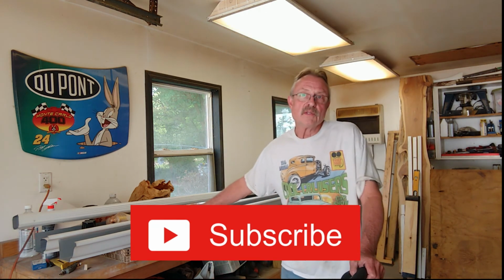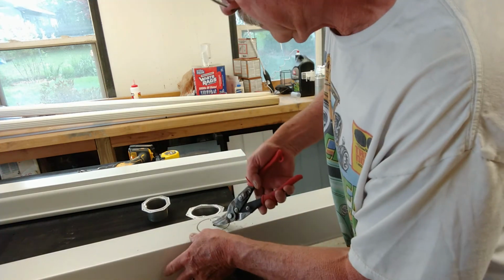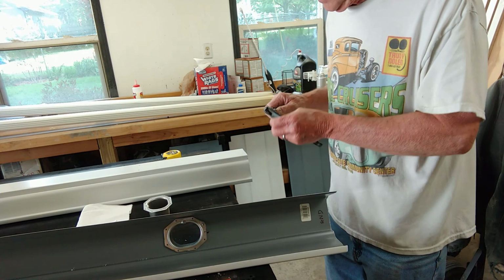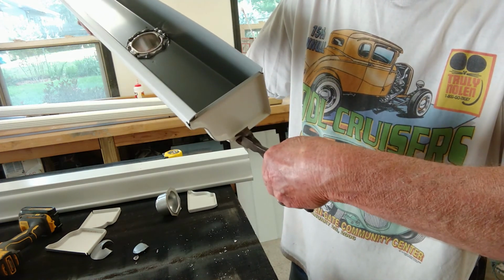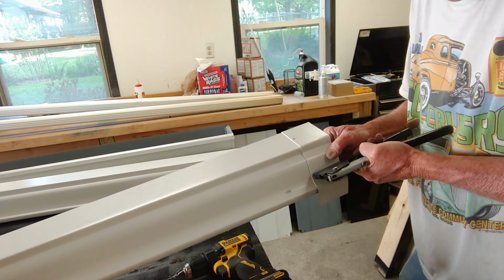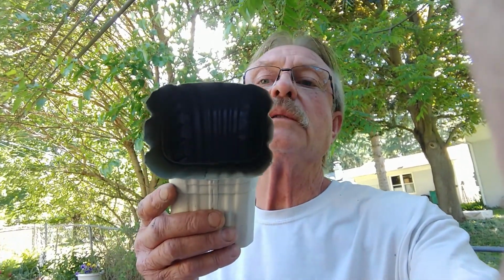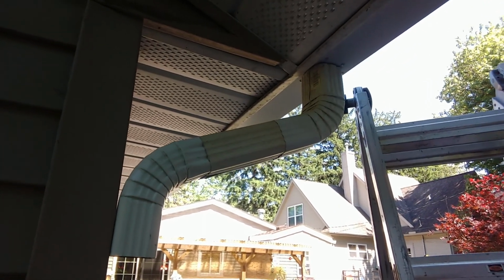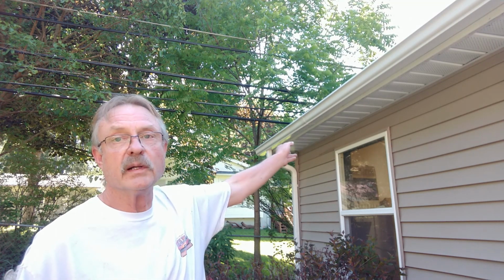DIY Gutter Installation (And Assembly) | *Complete Tutorial*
In this video, "DIY Gutter Installation (And Assembly) | *Complete Tutorial*" I will walk you through step-by-step how to Assemble and Install Gutters DIY!

DIY Gutter Installation can be a project that many would feel the need to hire out to someone else, but my hopes is that with this video you will have the confidence and the know how to complete this project on your own!

This DIY Gutter Installation video will walk you through the process of Assembling and Installing Gutters from start to finish!

Detroit DIY 🏠🛠